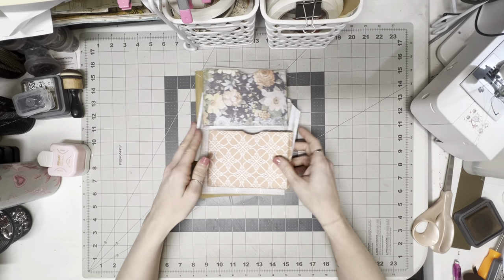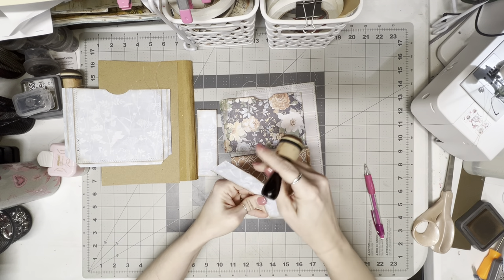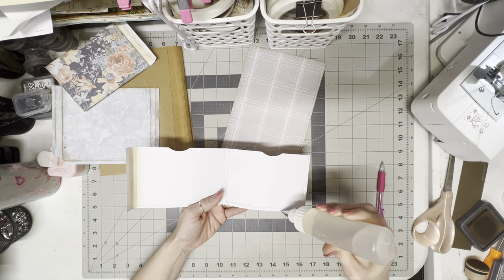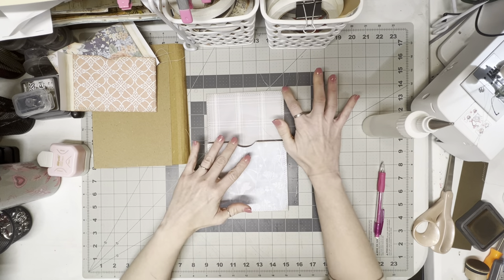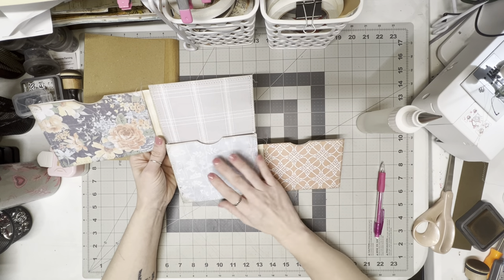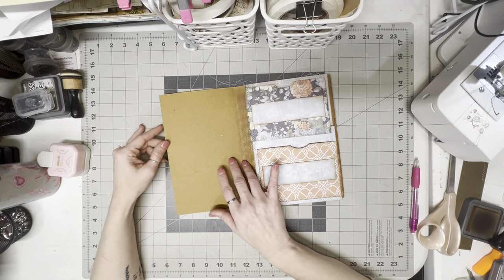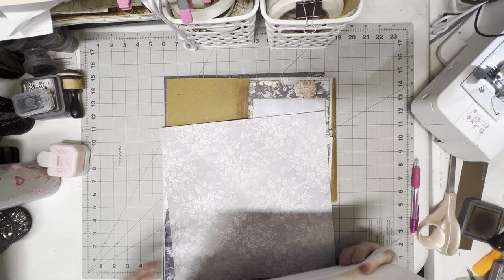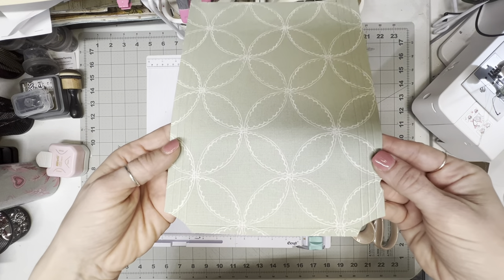PART TWO A: How to make a folio🩷check out part b for finish!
I couldn’t figure out how to put the two videos together! 🫠 this is the first part of part two. 🥰 hope you enjoy it! Questions?
Check me out on Instagram at Jodyleacreations!